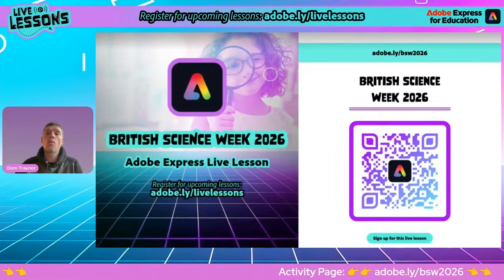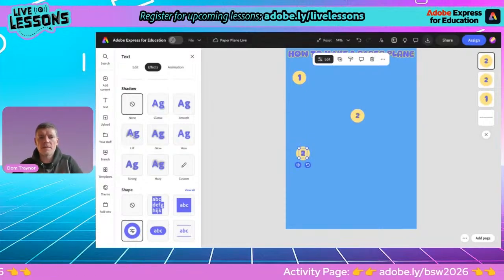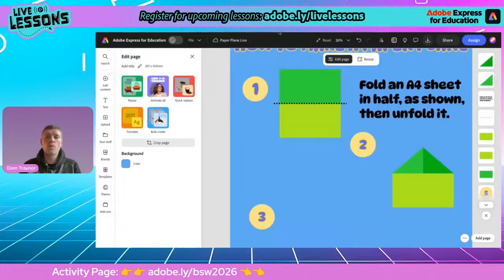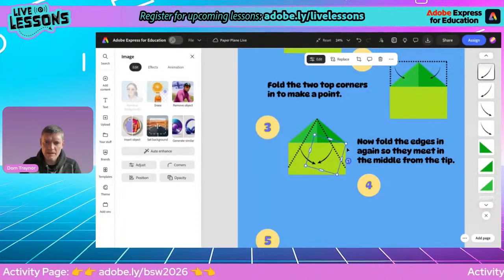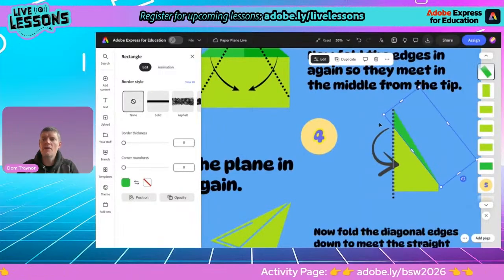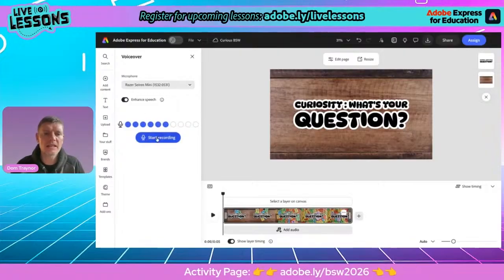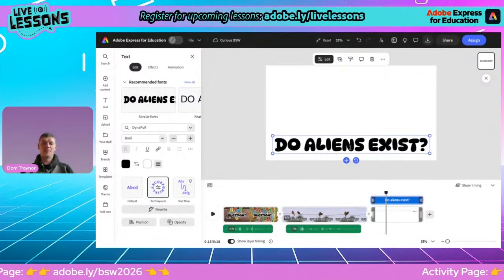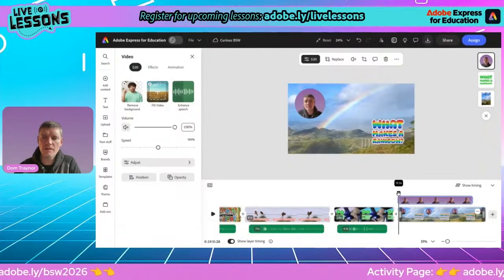Adobe Express Live Lesson - Thurs 12th March - British Science Week